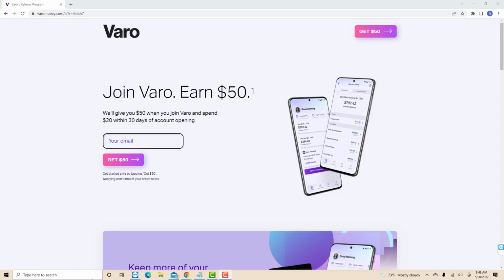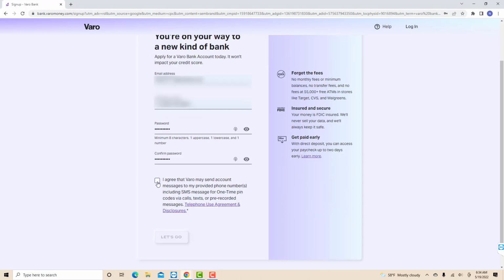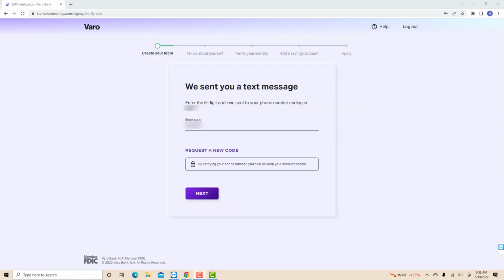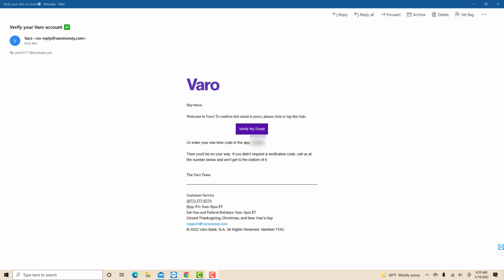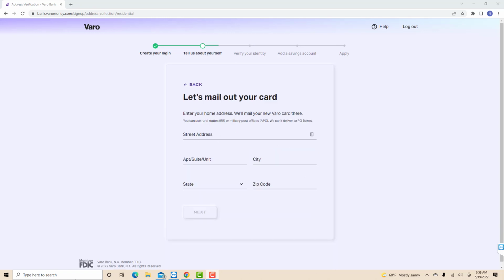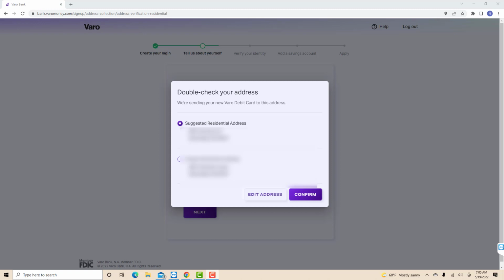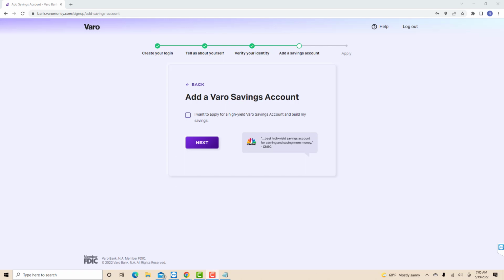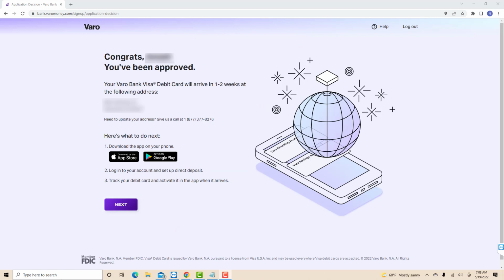Create Varo Bank Account Online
Learn how to create a Varo Bank account online.